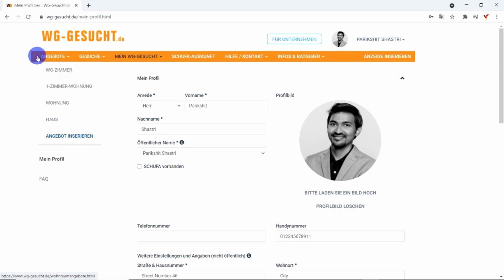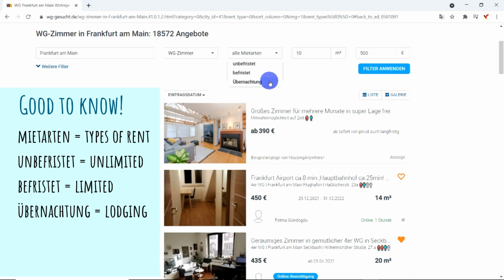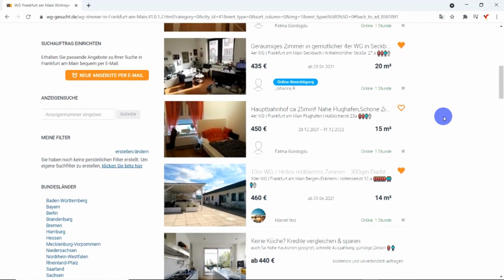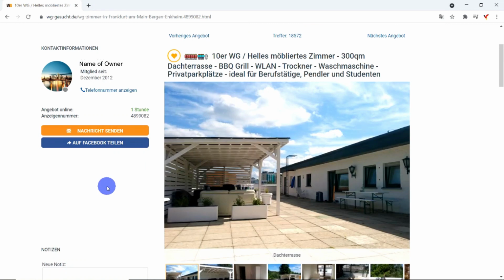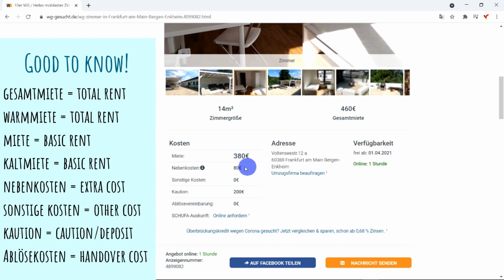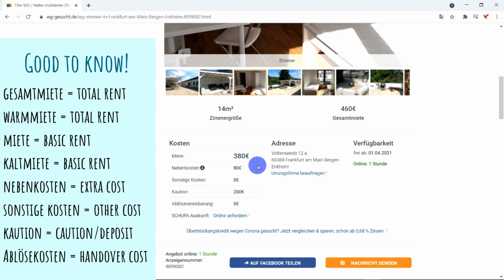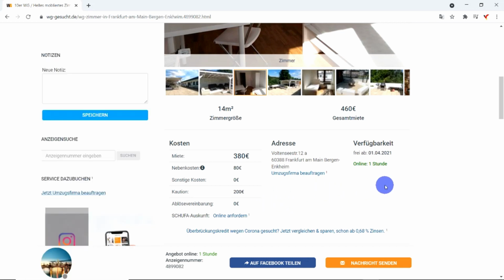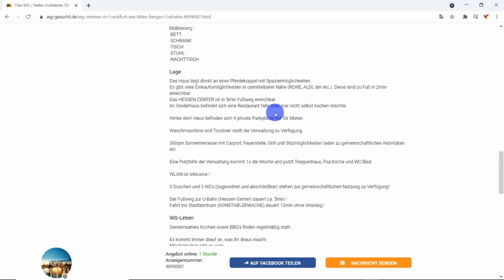How to find rooms on Housing Portal - WG-Gesucht | Successful flatshare application | WG-Casting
Be it students or expats, finding an accommodation in Germany is a challenge for everyone! What complicates the matter is the fact you have to submit an application and go through an interview for finding an apartment. In my previous video, I explained different websites where you could find the apartment and also how to avoid scams.

The Part-02 is an extension of the previous video and here I would be explaining how to use a housing portal [WG-Gesucht] to shortlist the apartment and write a successful flatshare applications.

After watching this video, you would get a clear idea about:
1. How to find rooms & apartments on WG-Gesucht Portal?
2. Which parameters to look for while shortlisting the room?
3. How to write successful flatshare application?

You can switch between different sections using timecodes
0:00 – Overview
0:33 – Accommodation application process on WG-Gesucht
02:11 – Studentenwerk Dorm quick tour
02:50 – Shortlisting the room / apartment
03:17 – Important German vocabulary for apartment renting
05:41 – Application Template / flatshare application

If you are interested about Germany university application process, scholarship possibilities etc., then check out following videos!

Hi [Name of Owner]!

My name is [Your Name] from [Your Country] and I am very interested in your 3 persons flat share. I am [X] years old, non-smoker and I am working in a permanent full-time position at  [Company Name] GmbH in [Location]. I am looking for a flat from 01 January.

I'm a relaxed person who likes to [mentioned your hobbies] . I've been in Germany for 3 years, and all these years, I have lived in a flat share with 2 international friends. I have had very good experiences with them and over the years we have developed a very strong friendship
through cooking Indian and German food, barbecues,beers, cycling etc.

[Here write 2-3 sentences about your daily schedule]

After reading your description, I think that we can live cordially together! If you think that I could be a suitable candidate, I would be happy to get an appointment.

Best Regards,
[Your Name]

At P.S I love Germany vlogs, I like to share my stories & secrets about studying, working, and travelling in Germany. In the last few years, I have had amazing experiences with people, culture & the bureaucratic system in Germany. Now is the time to give it back; so that you make informed choices!

Cheers!
Your Mentorship Team